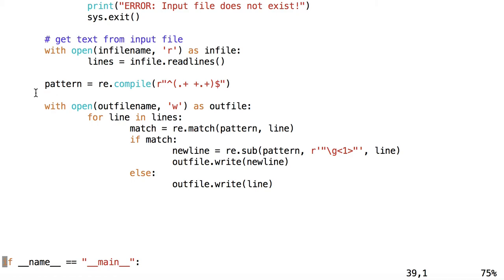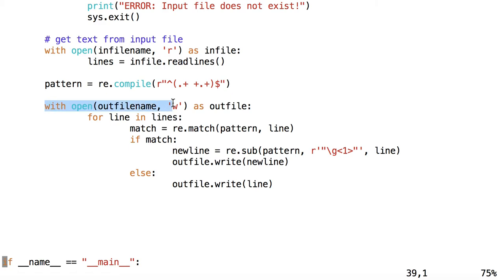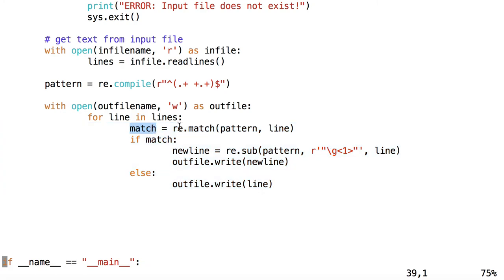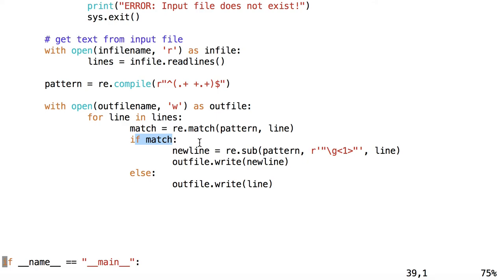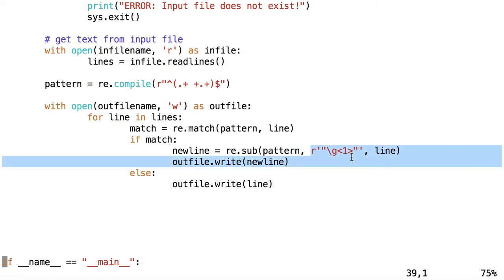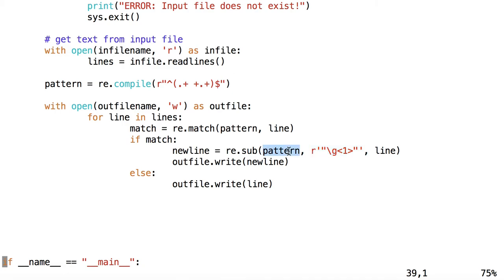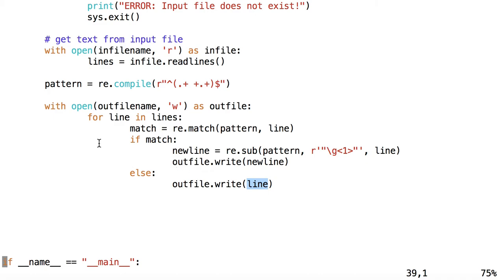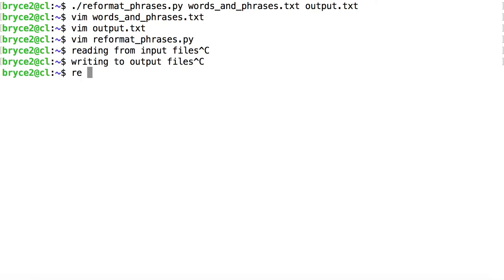using python re module to process text files part2